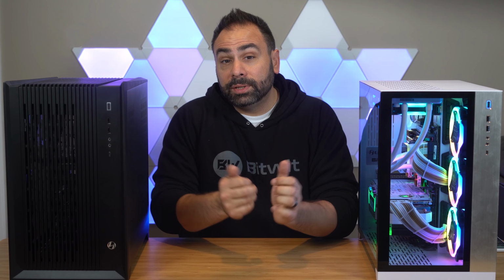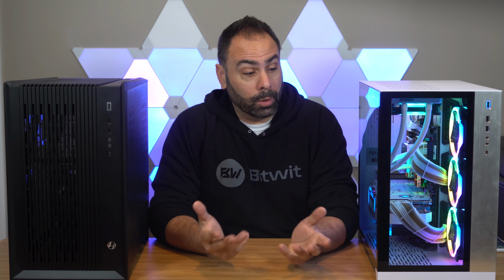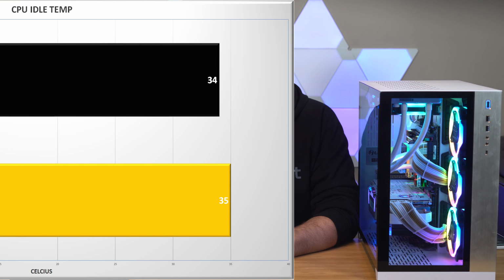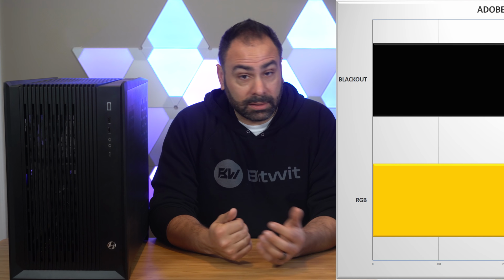Get Blacked Out - The NO RGB Build!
EXPAND FOR ALL PRODUCT LINKS

THE RGB BUILD:
Lian Li PCO-11 Dynamic
intel i9-7980XE
ASUS X299 Prime Deluxe II motherboard
G.Skill Trident Z Royal DDR4
Enermax Liqtech II SE White
Galax RTX 2080 ti HOF: Not available in the US :-/
Thermaltake Riing Trio Fans
Elgato 4K60 Pro
Samsung 970 Evo m.2 SSDs
Antec HCG 1000w Power Supply

THE BLACKOUT BUILD:
Lian Li PCO-11 Air
intel i9-7980XE
EVGA X299 Dark motherboard
HyperX Predator 4x16 DDR4
Fractal Design Celcius S36
EVGA RTX 2080 ti FTW3
FSP 1200w Power Supply

The things behind me on the wall

My Gear List:
Sony 85mm f/1.8
Sony Zeiss 16-35 f/4
Sony 28mm f/2
3Pod Orbit 4 Section Carbon Fiber Tripod